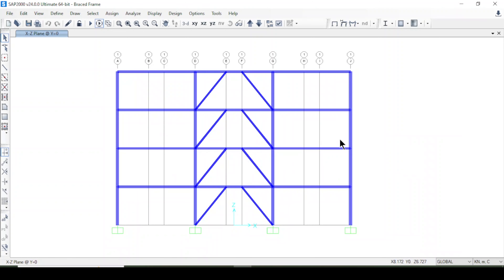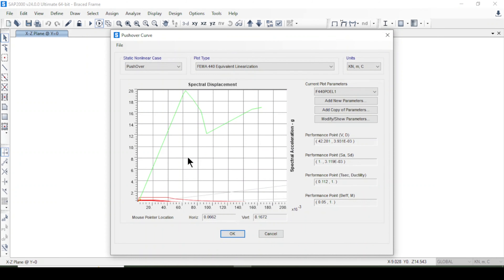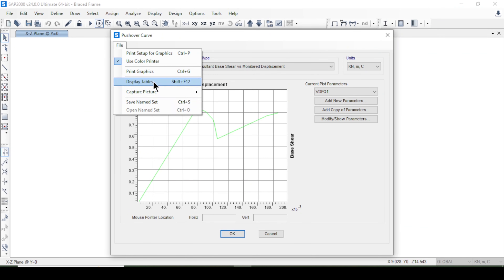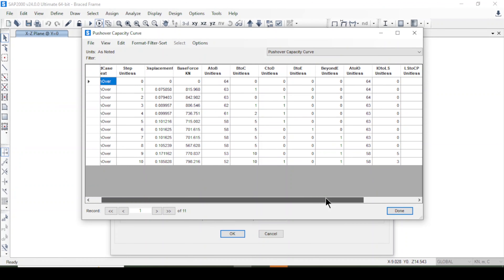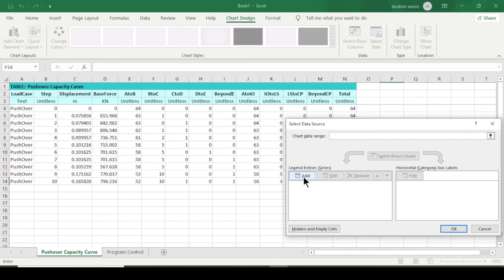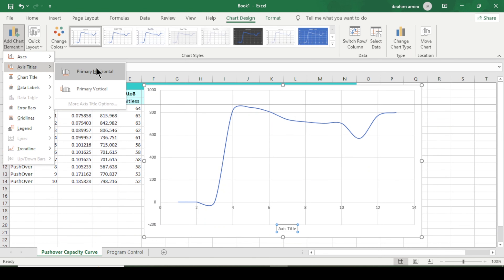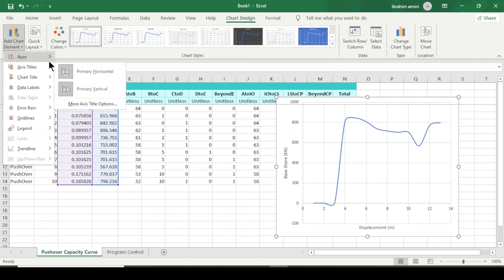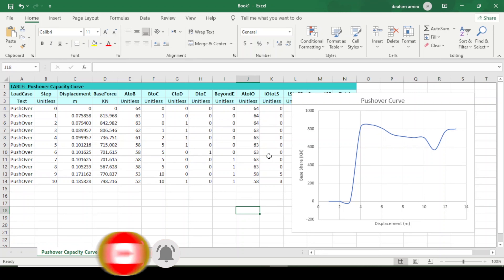How to plot a Pushover Curve in Excel.